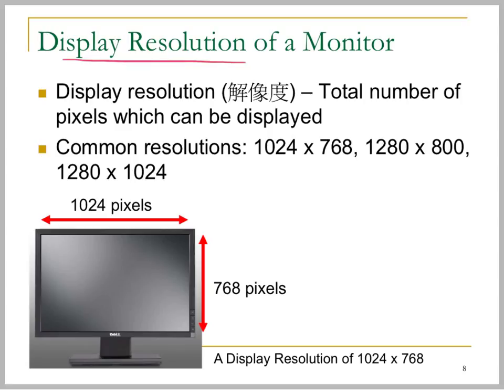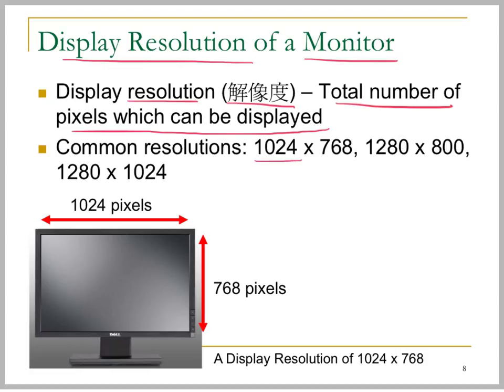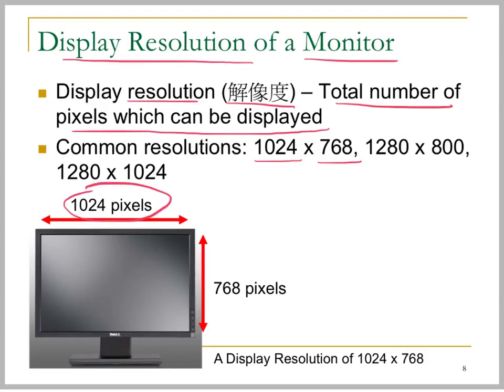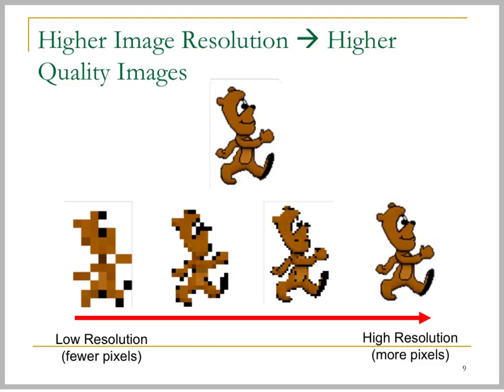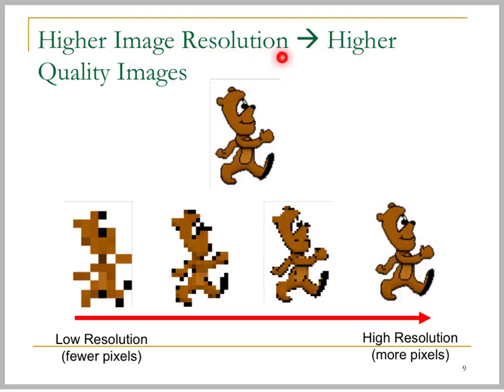Output 05 resolution